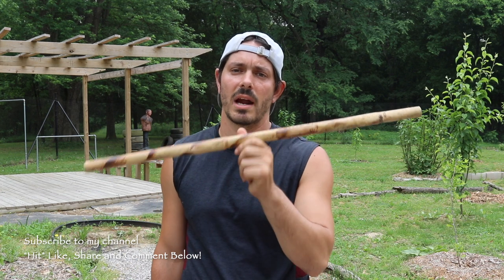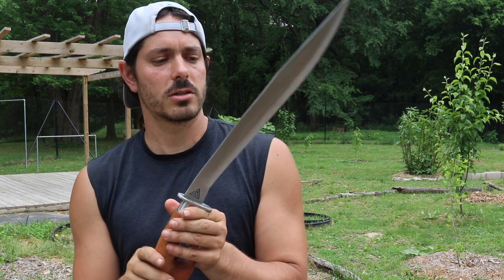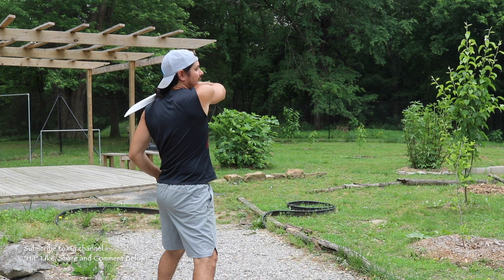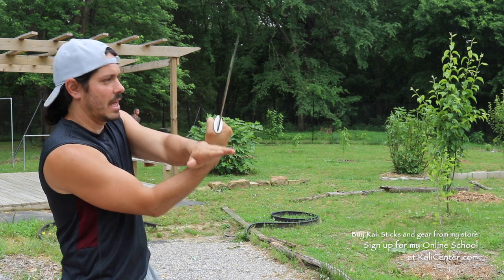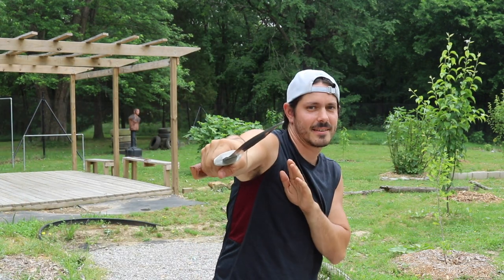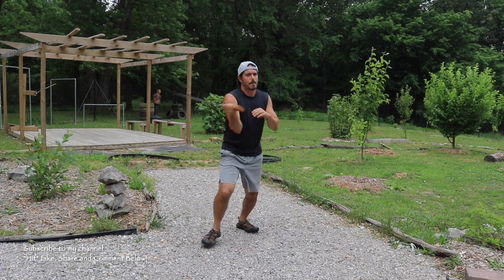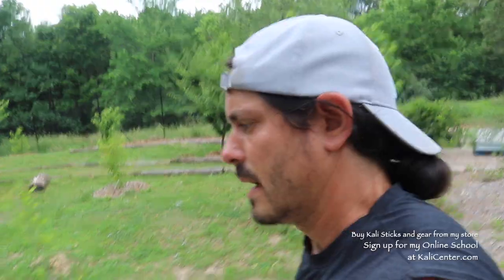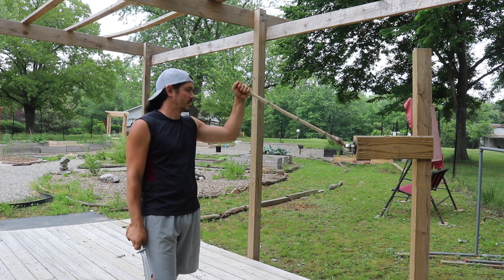REAL Sword Fighting Techniques - Filipino Martial Arts